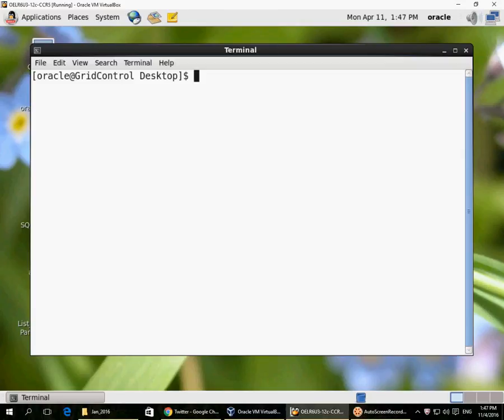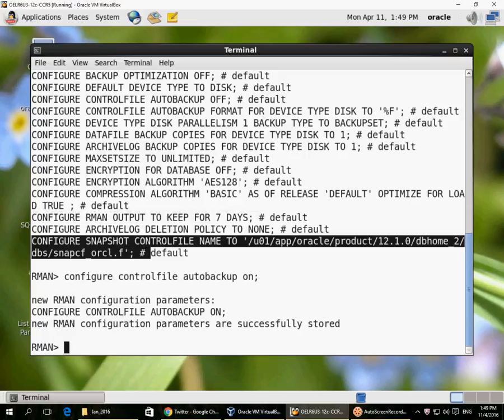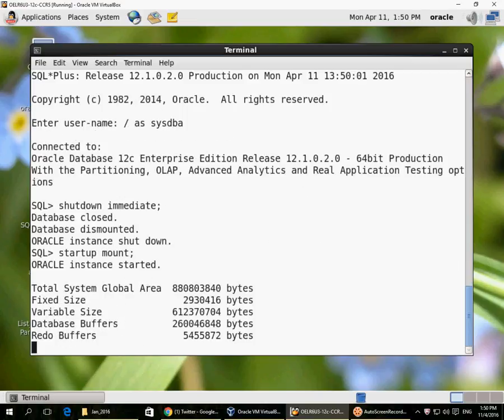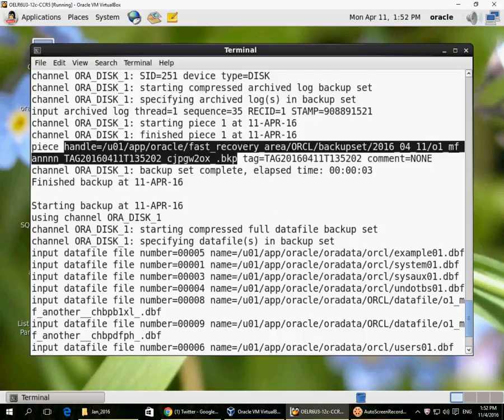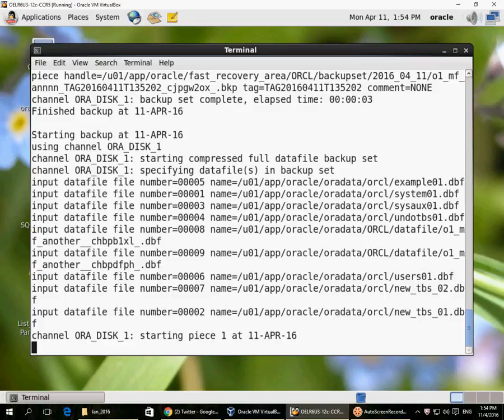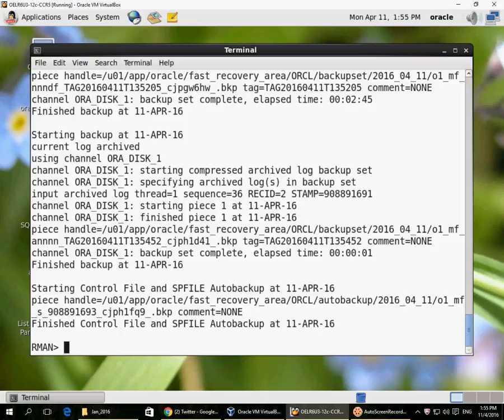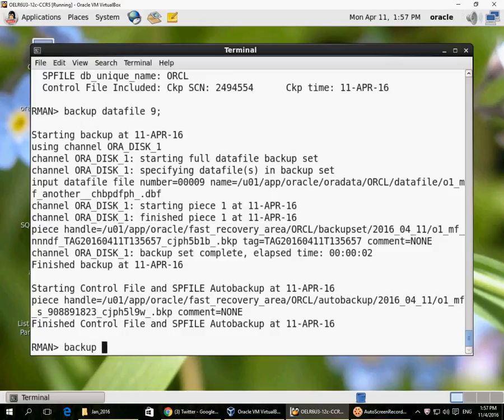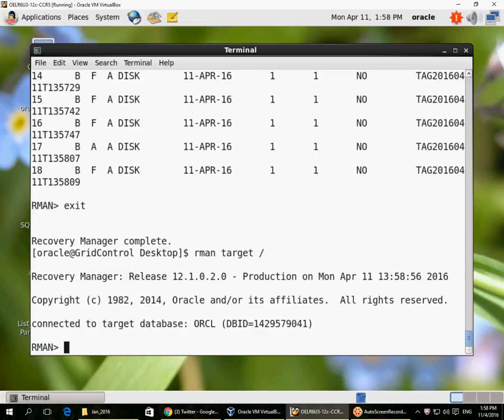RMAN Backup Commands